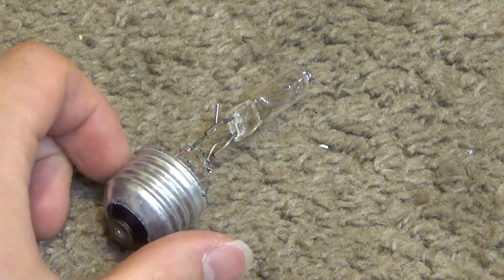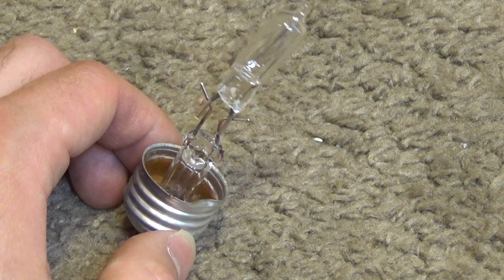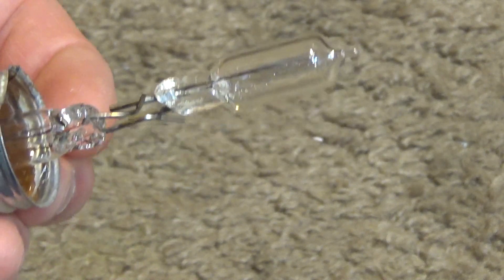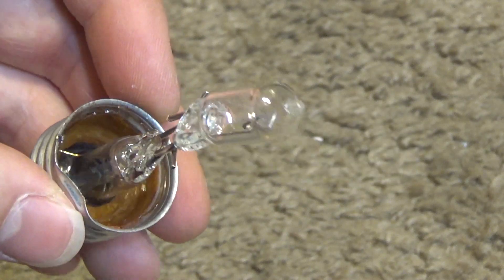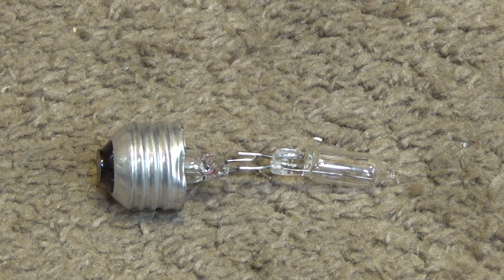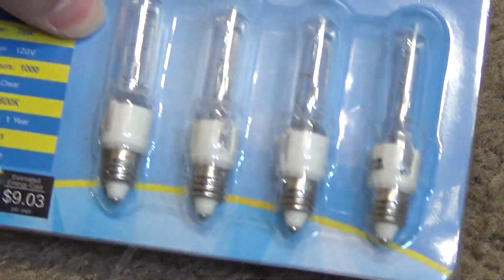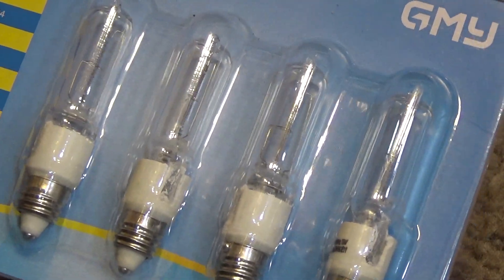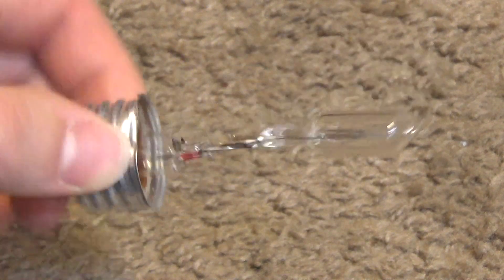Inside an EcoSmart Eco-Incandescent Light Bulb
A look inside a burnt out EcoSmart "Eco-Incandescent" light bulb. Apparently these are nothing more than a standard halogen bulb within a piece of glass that looks like a regular light bulb. That's not what I was expecting, but I suppose it makes sense.